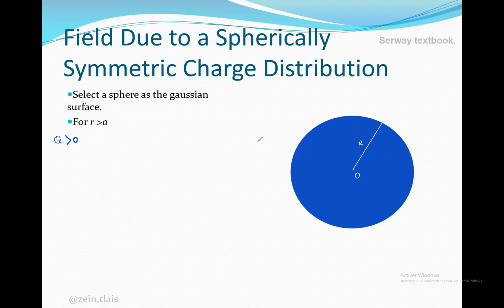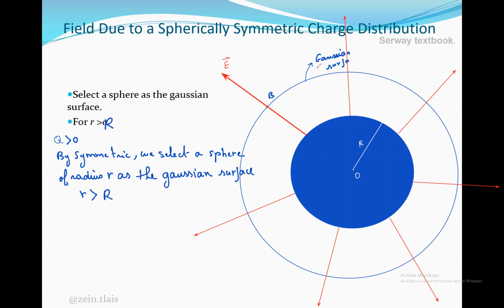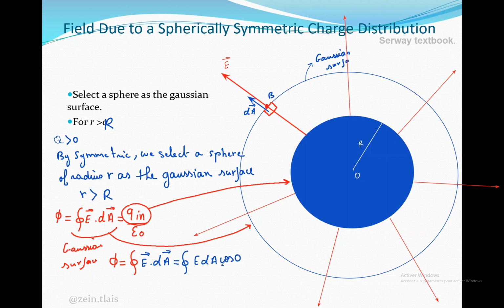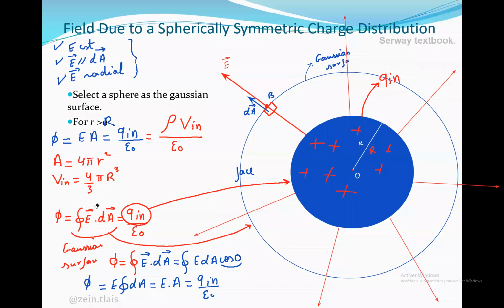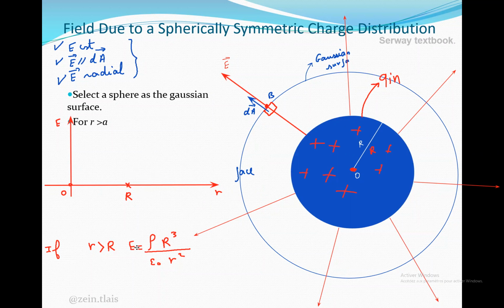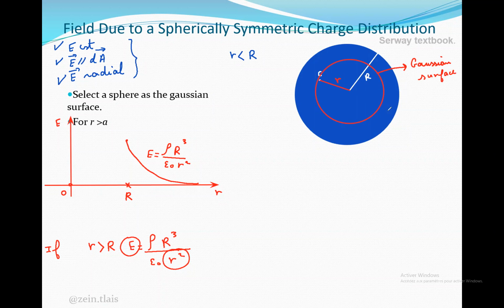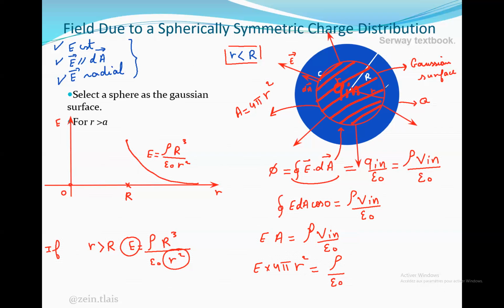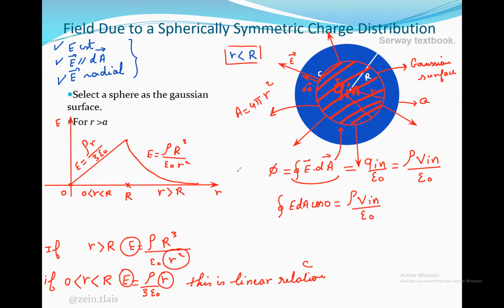24 5 Field Due to a Spherically Symmetric Charge Distribution Gauss’s law